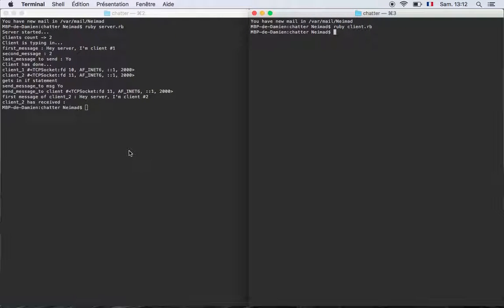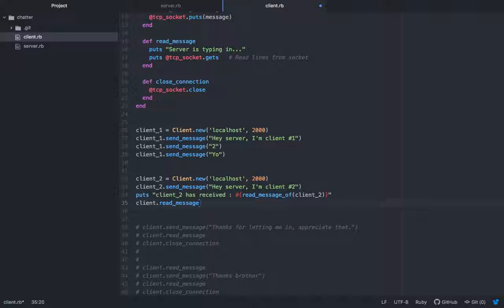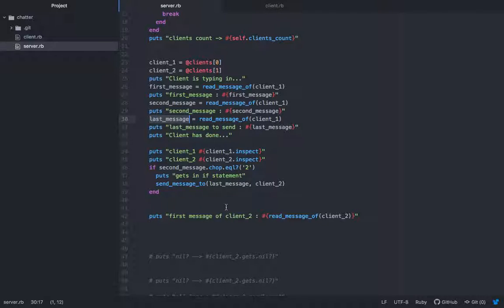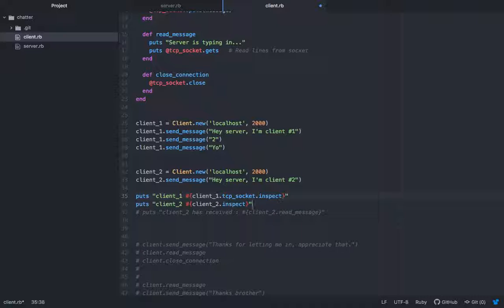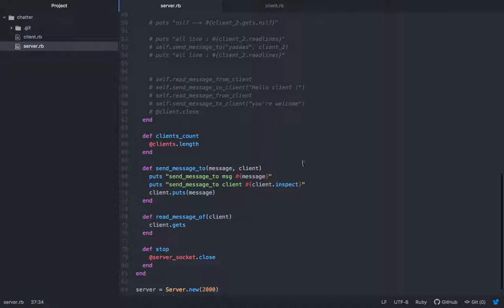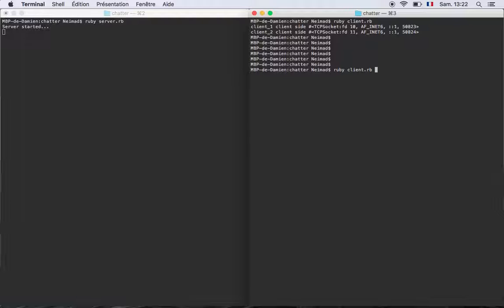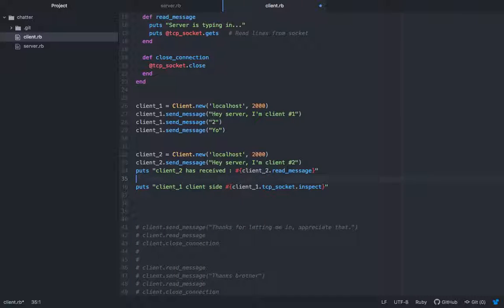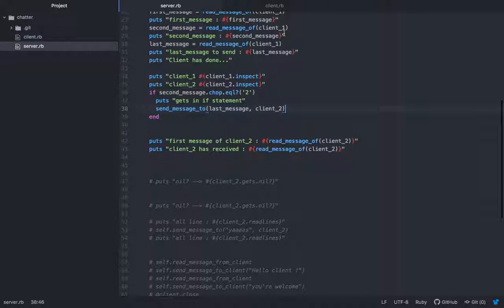Chatter - Finally did it ! Client #1 can talk to client #2 - Part 11